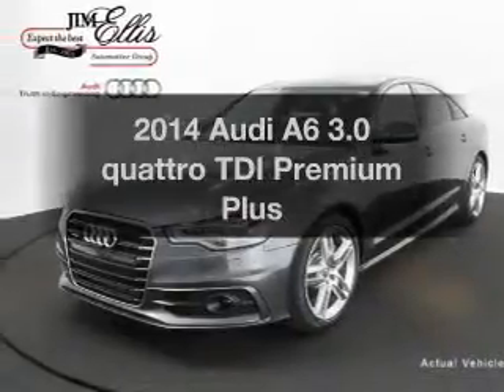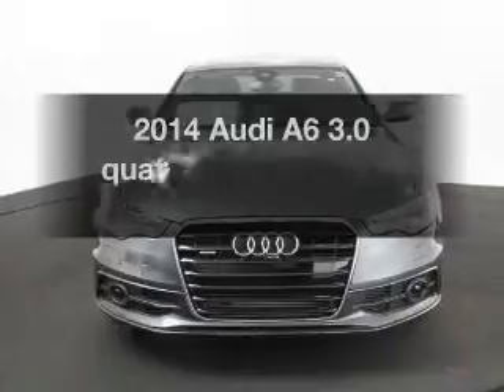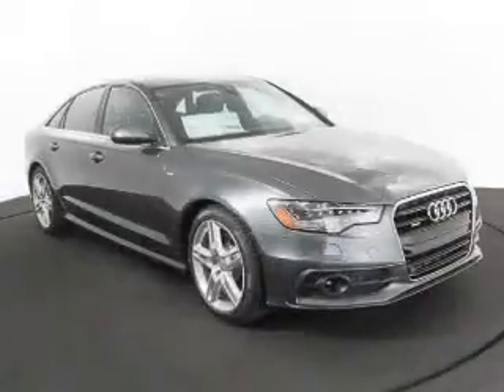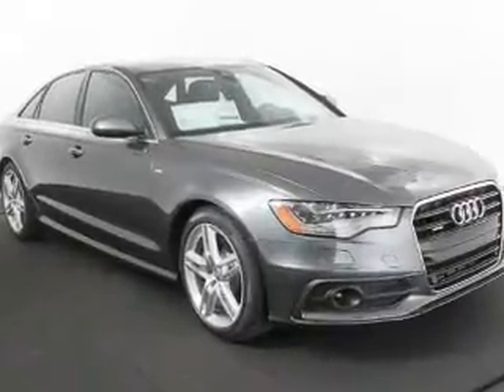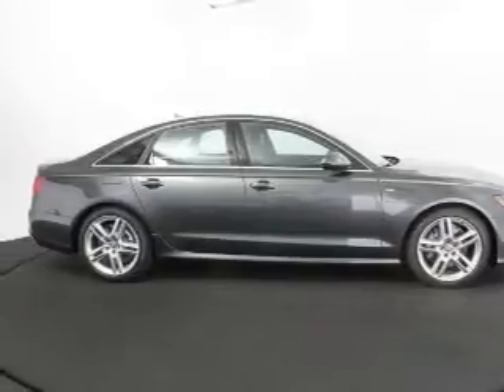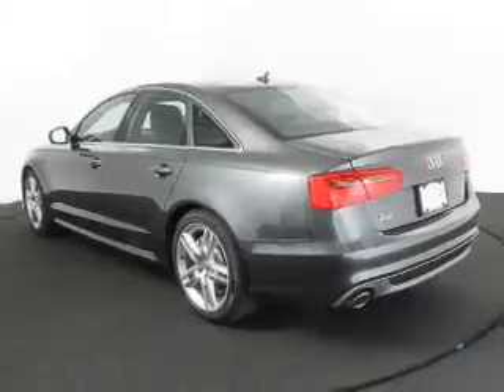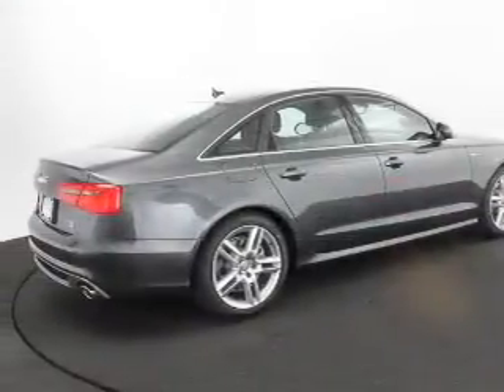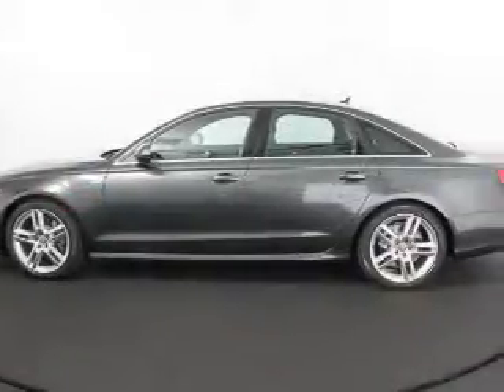2014 Audi A6 - Atlanta GA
Year: 2014
Make: Audi
Model: A6
Trim: 3.0 quattro TDI Premium Plus
Engine: 3.0 liter 6 cylinder 24 valve
Transmission: 8-Speed Automatic
Color: Gray
Mileage: 28
Address:
5901 Peachtree Industrial Blvd